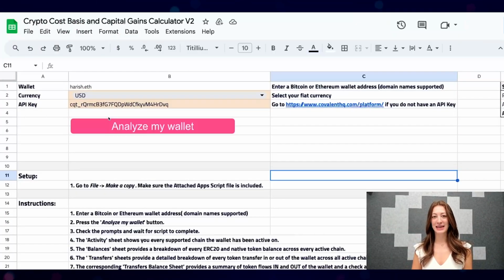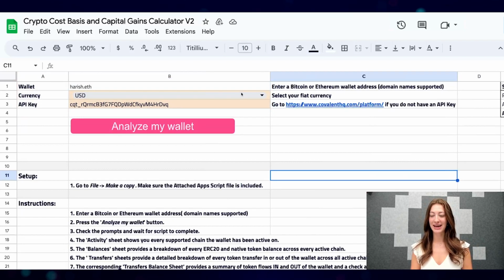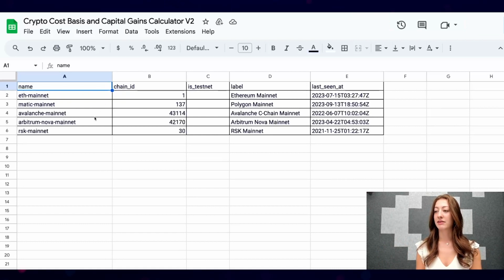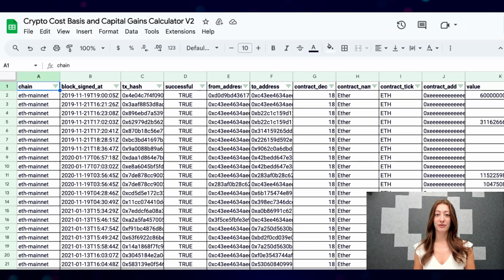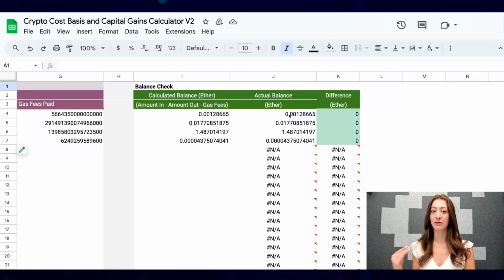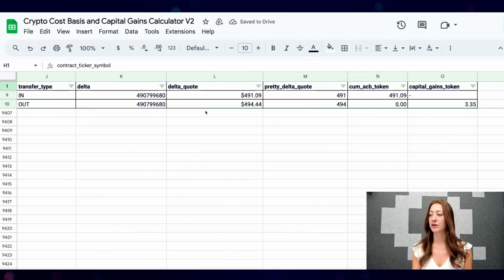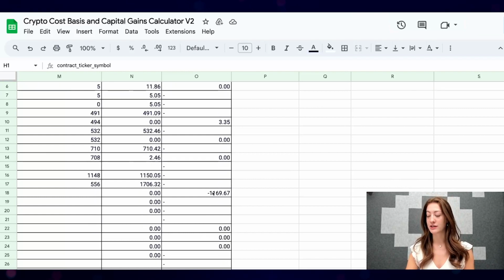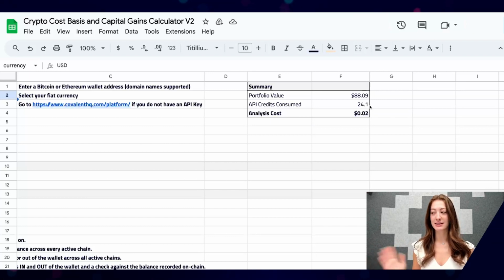Calculate Crypto Cost Basis and Capital Gains With Covalent - Data From Over 150+ Blockchains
Looking for a reliable, precise, and efficient tool for calculating cryptotaxes? Then don't miss Leilani Ledingham showcase Covalent's cost basis and capital gains calculator, powered by the robust Unified API - Tap into data from 150+ blockchains!

Covalent has created a customizable open-sourced tool designed to:

- Track all your ERC20 token and native token transfers
- Calculate adjusted cost basis (ACB)
- Compute your capital gains.

This data-driven approach offers users a comprehensive view of their transactions and assets. Here are some of the many features:

- Balance Sheet Precision
- Filtering by Token
- An Informative Summary
- Bitcoin Address Support

00:00 Opening
00:45 Balances Tab
03:24 Activity Tab
05:28 Native Transfers Tab
06:40 Native Transfers Balance Tab
07:55 Token Transfers Tab
09:07 Summary For Token Transfers Tab